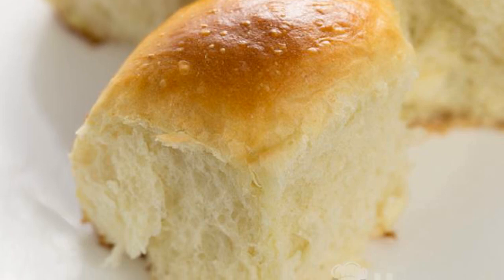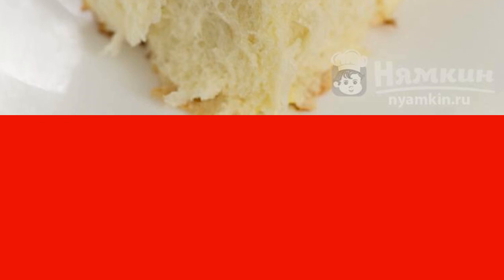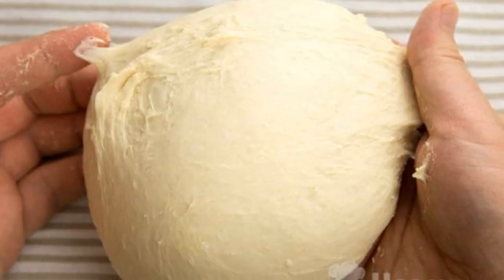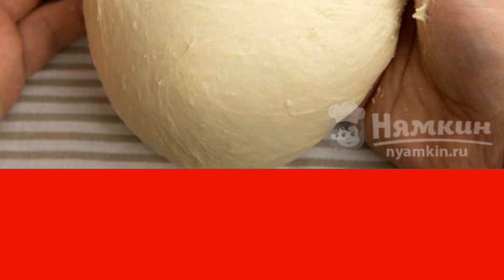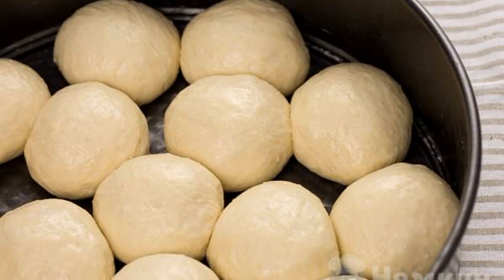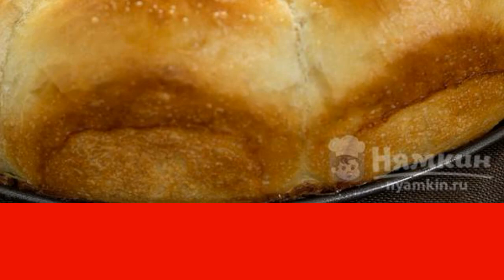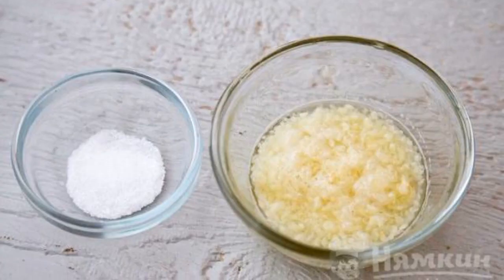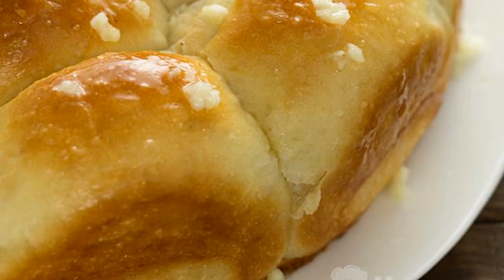Garlic buns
In winter, we especially lack immunity, so I advise everyone to add such a product as garlic to their diet! On this occasion, I suggest you cook buns with garlic. They turn out lush, airy and fragrant. Buns will be a great addition to the first courses.

Ingredients:
flour - 450 g, water - 280 g,
dry yeast - 9 g, lemon juice - 1 tsp,
vegetable oil - 2 tbsp, chicken eggs - 1 pc,
sugar - 25 g, salt - 0.5 g,